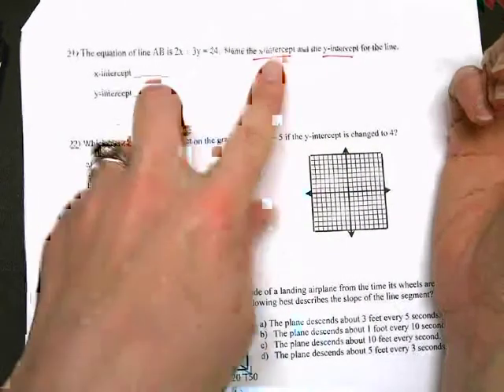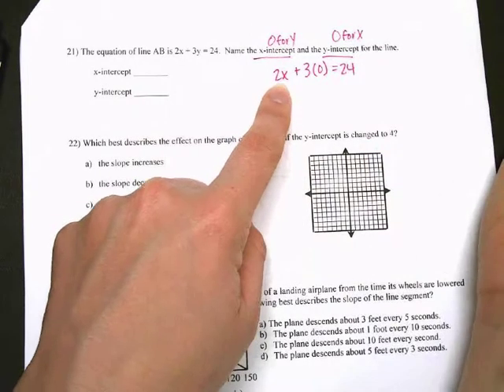AB Chapter 3 Review pg 3